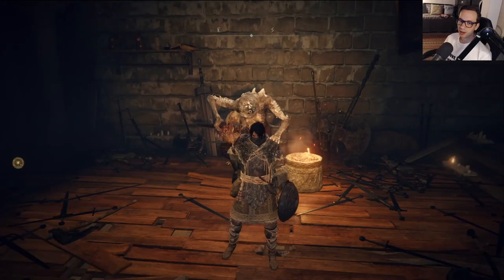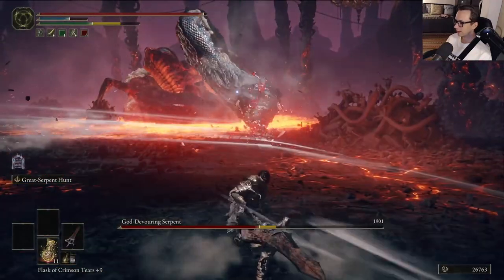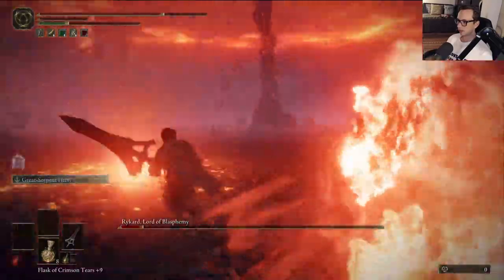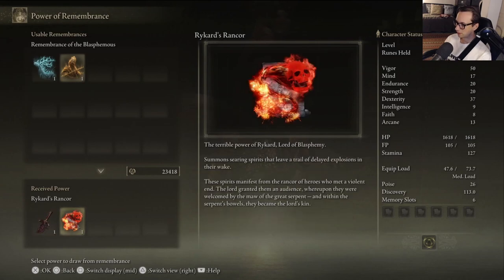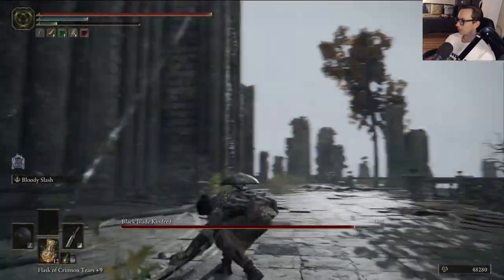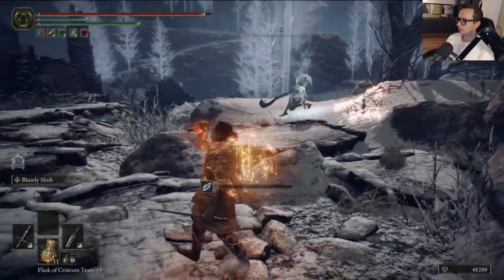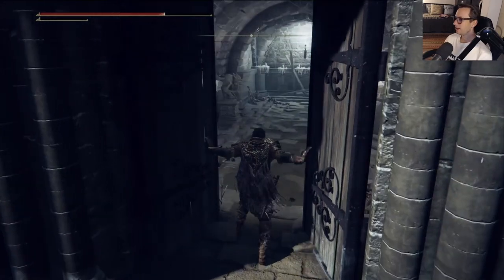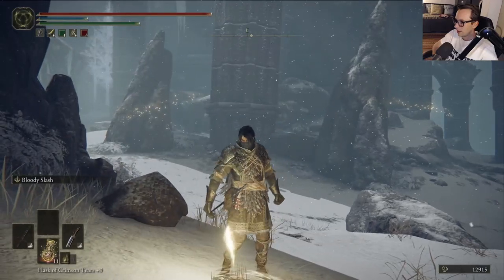Elden Ring WALKTHROUGH Episode 40 - Rykard, Lord of Blasphemy is KINDA EZ!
In this episode I take on RYKARD, LORD OF BLASPHEMY, another shardbearer. He puts up a fight, but not much more than his comrades...